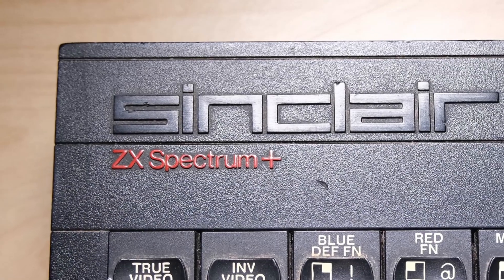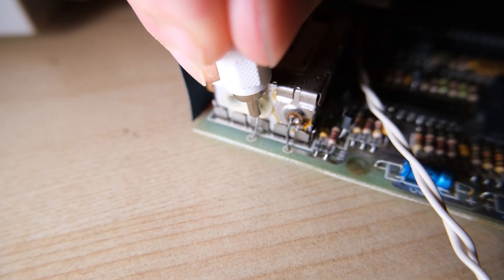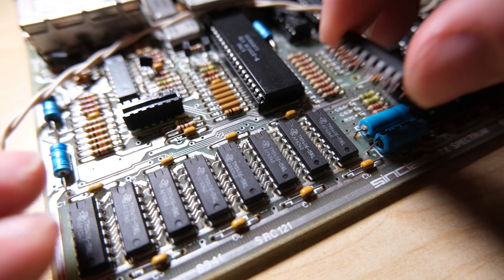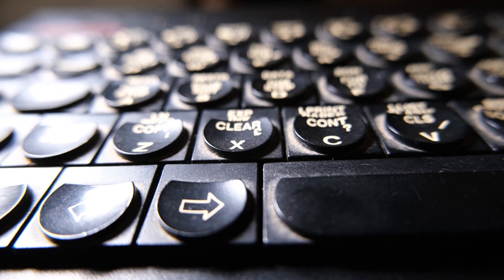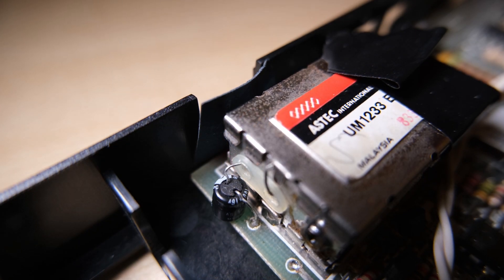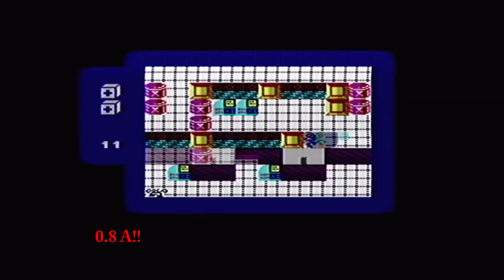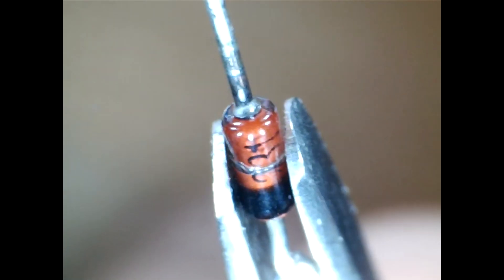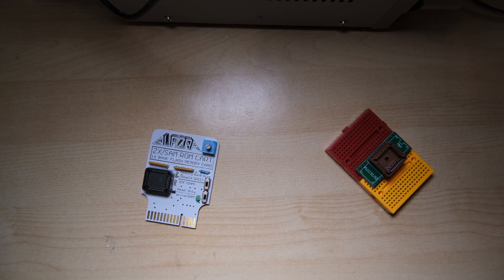ZX Spectrum 48K Repair - Lower RAM and a Very Unhappy Little Diode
Next on the repair pile is this Issue 3 board in a Spectrum+ case.
I manage to diagnose this without a ROM or any solder, which is good for a lazy day. However, one of the components I put into the power circuit upgrade was bad.